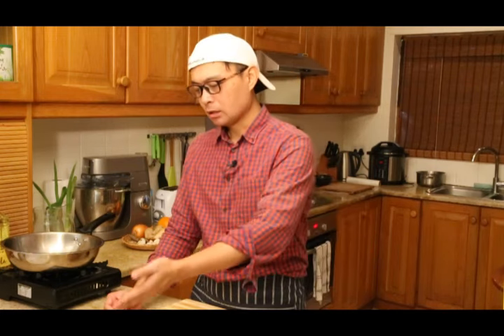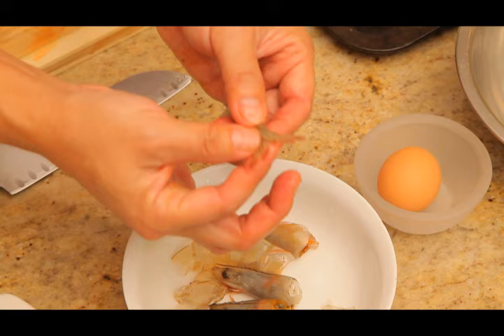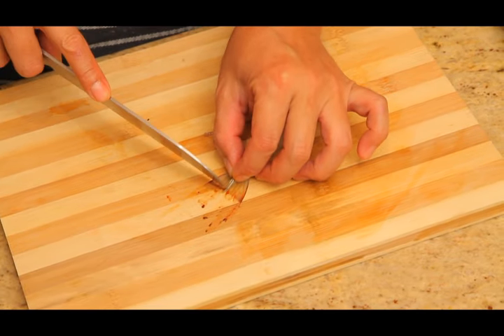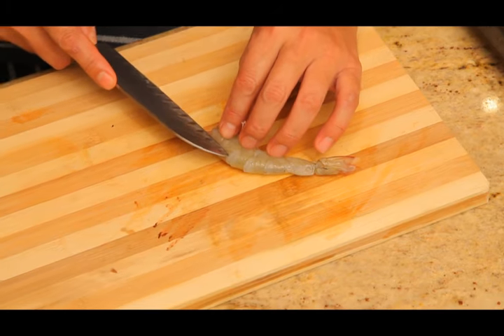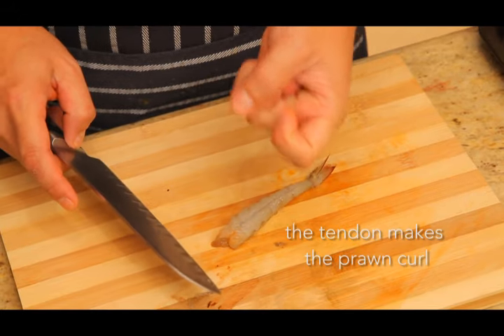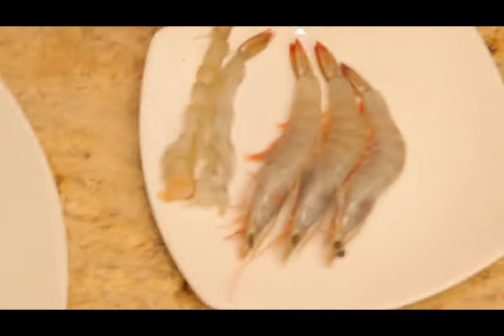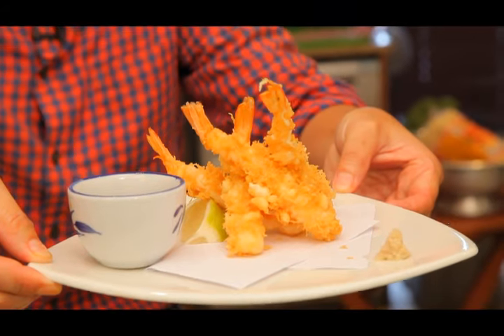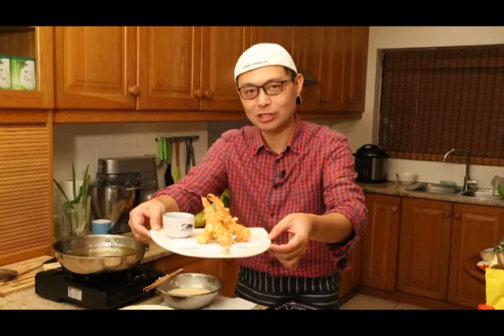HOW TO MAKE TEMPURA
Chef and sushi master Eddy Tseng shows us his tips and tricks of how to make his tempura batter and famous light and crispy prawn tempura, including how to prepare and 'stretch' prawns.